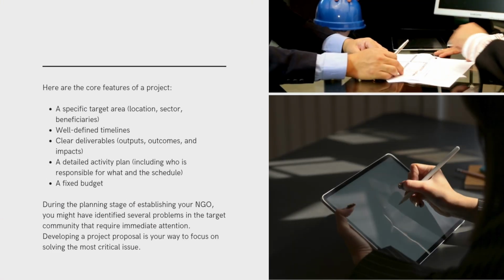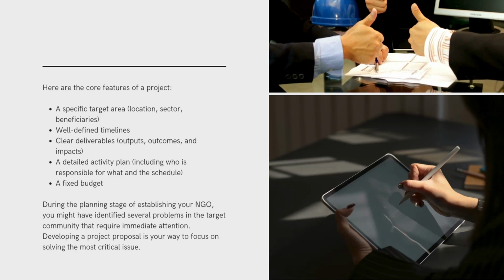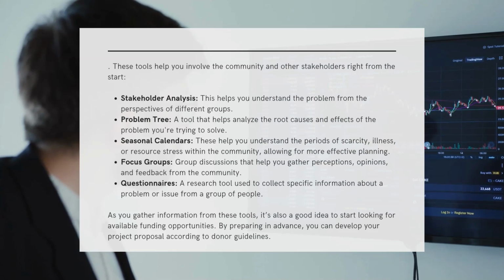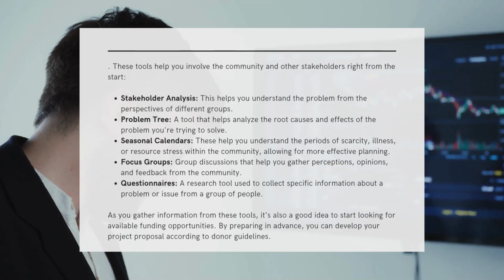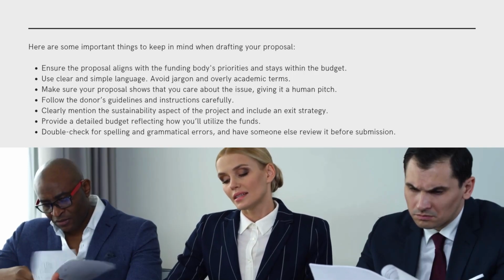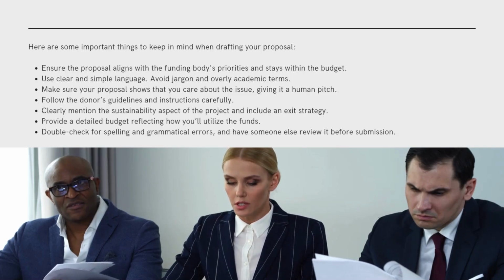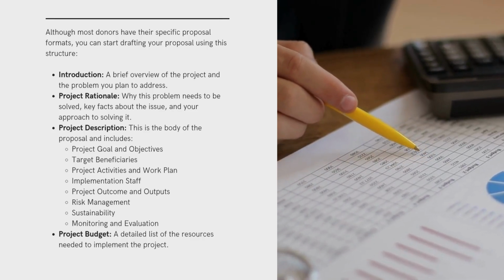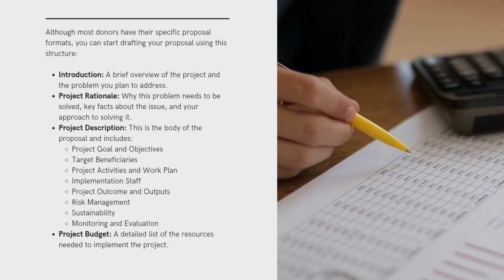How to Start and Build a Successful NGO (Part 6: Project Planning and Development)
In Part 6 of our series on "How to Start and Build a Successful NGO," we focus on project planning and development. Learn how to create effective projects that address community needs with clear timelines, defined deliverables, and a solid budget. Transform your ideas into impactful strategies!

You can also sign up for our Free Email Newsletter to receive free grant information